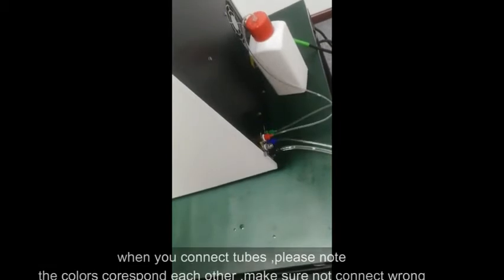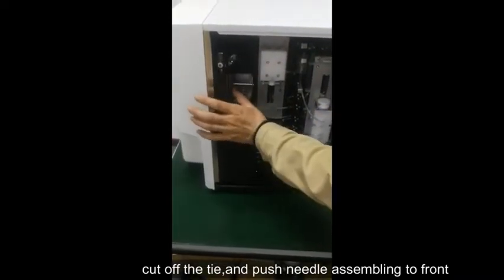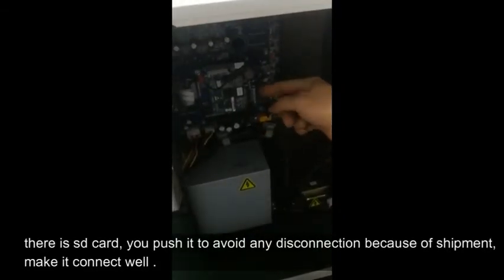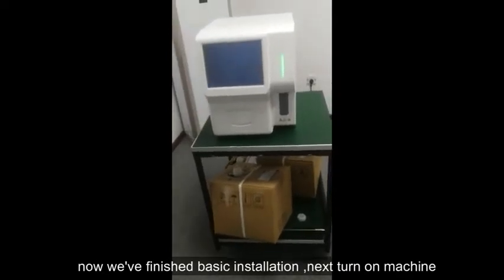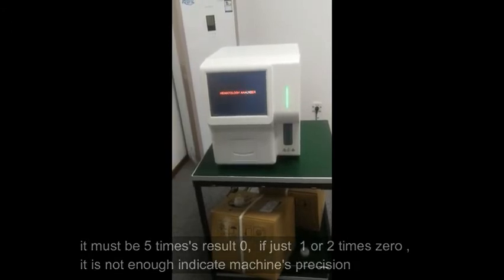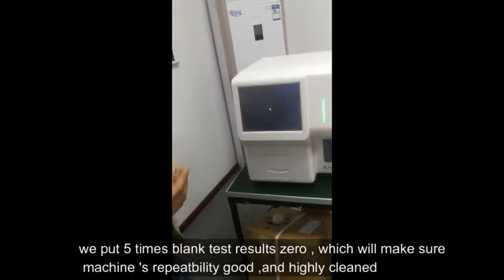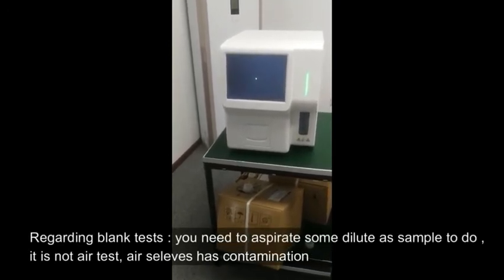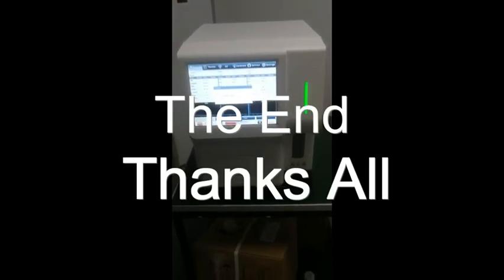em3200 Hematology analyzer installation Video